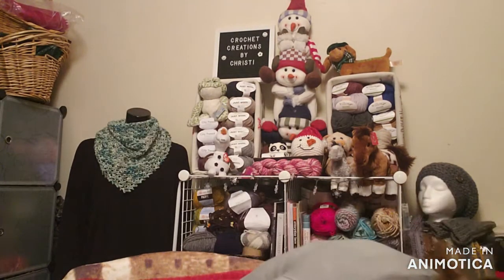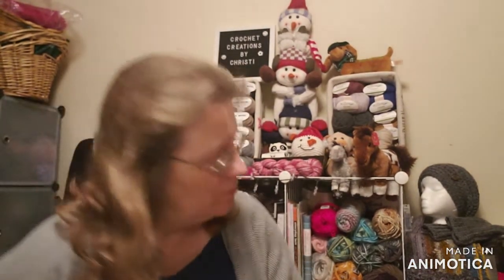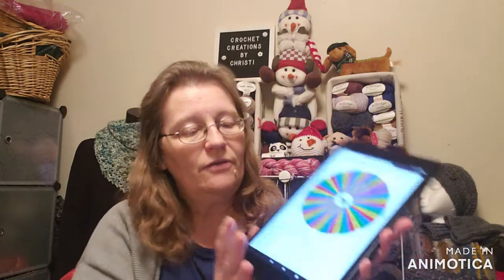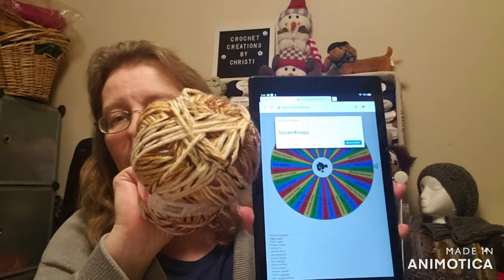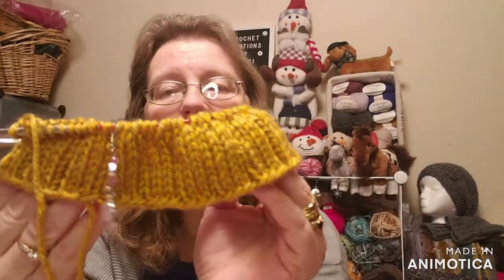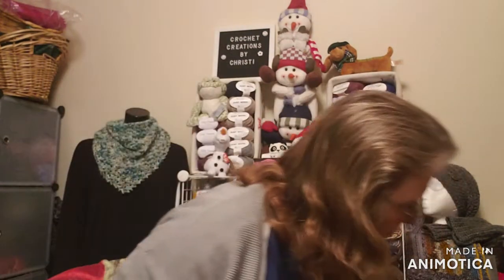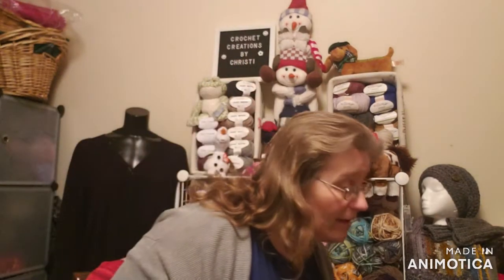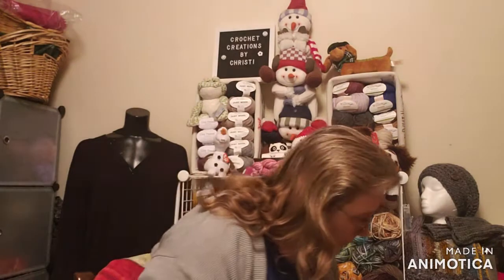Crochet Creations E~50